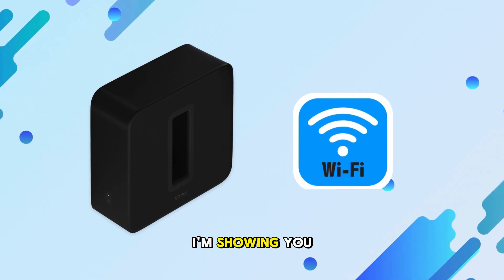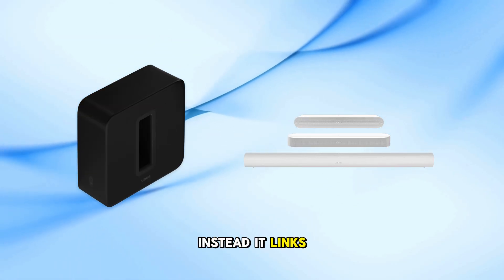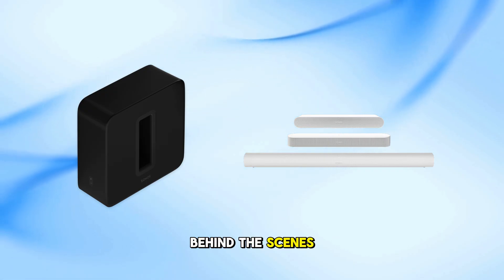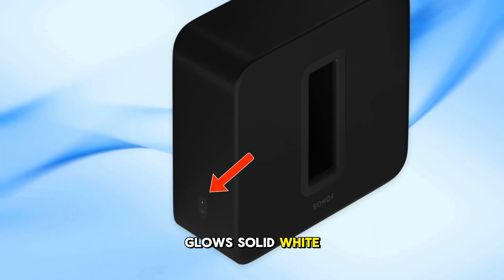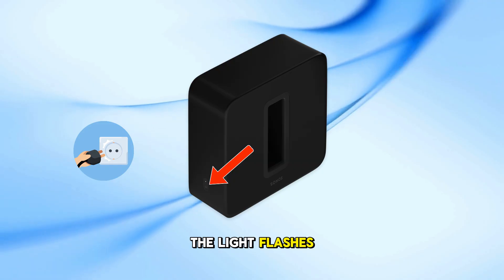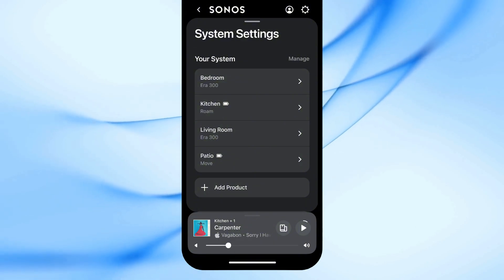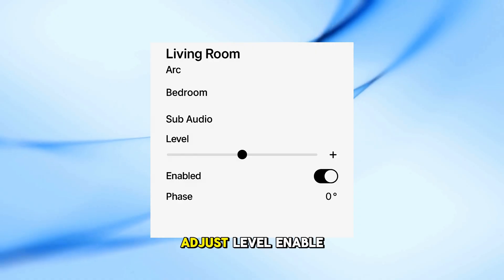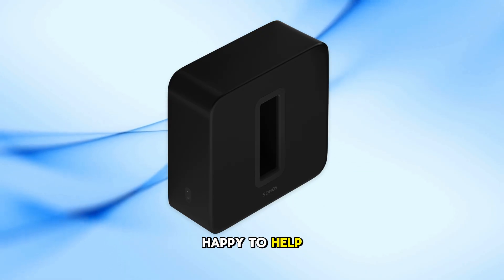How To Connect Sonos Sub To Wi-Fi | Quick & Easy Setup Guide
In this video, you'll learn how to connect your Sonos Sub to Wi-Fi using the official Sonos app. Whether you're setting up a Gen 1, Gen 2, or Gen 3 Sonos Sub, this step-by-step guide will help you link it to your wireless network in just minutes.